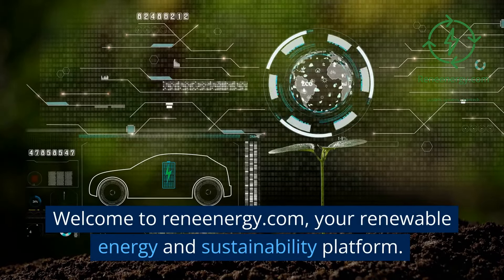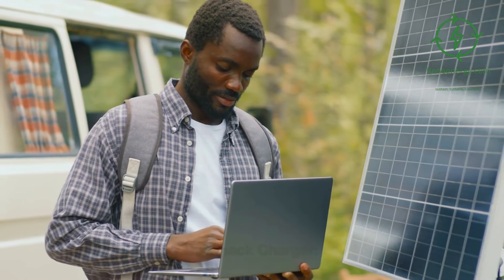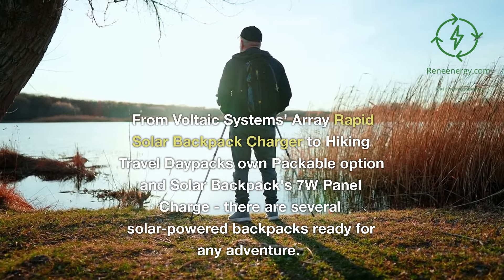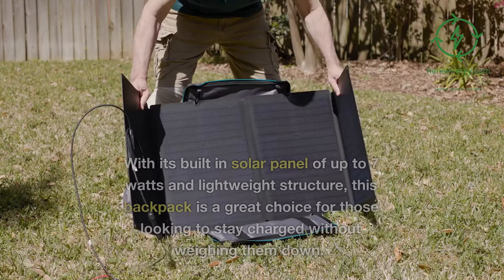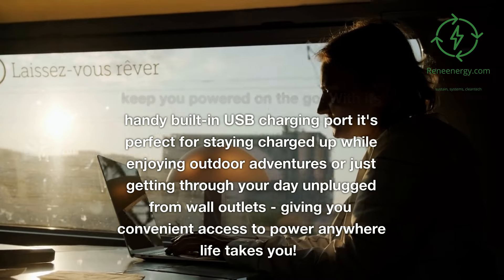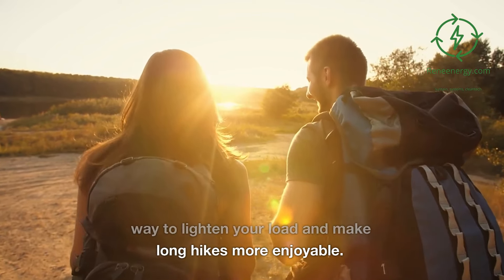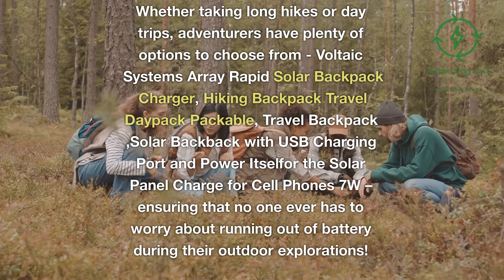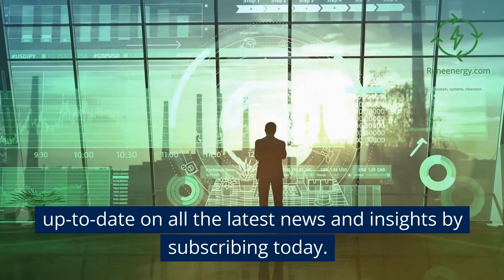Solar Backpacks for Outdoor Enthusiasts - The Ultimate Guide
Are you ready for the journey of your life? Get geared up with this ultimate guide to the best solar backpacks! These must-have packs are perfect for hikers, travelers and anyone who loves spending time outdoors. Choose from an impressive selection that includes Voltaic Systems Array Rapid Solar Backpack Charger, Hiking Backpack Travel Daypack Packable, Travel Backpack,Solar Backpack with USB Charging Port & Power Itself and Solarbackpck 7W Solar Panel Charge Cell Phones – all designed to keep you powered on your next adventure! Unlock unlimited possibilities… watch now!

Ready to backpack off the grid? Don’t miss your chance to discover our top 5 picks for powerful solar-powered backpacks. Whether you’re a hiker, traveler or just need reliable charging on the go – get ahead and upgrade your gear today! Click the following links to get your best choice!